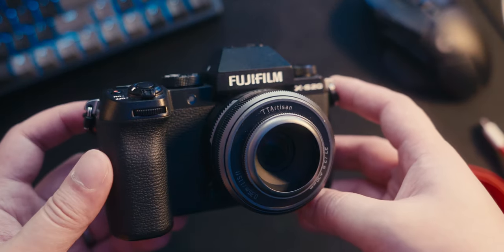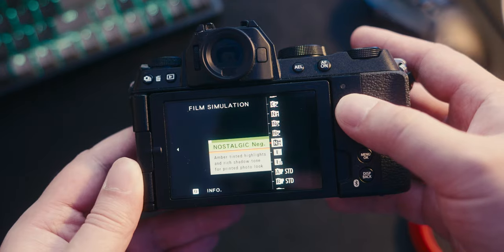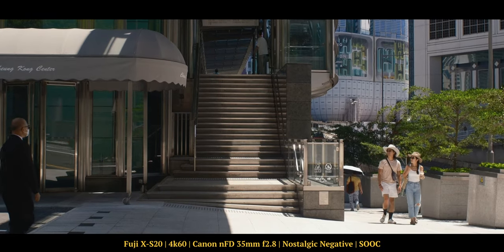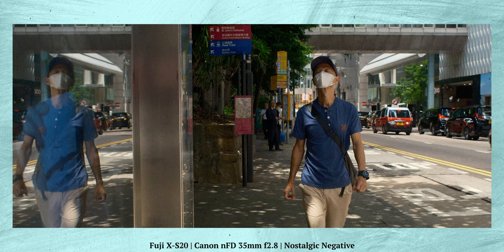Best Film Simulation of X-S20 | Nostalgic Negative | TTartisan 27mm f2.8 | Canon FDn 35mm f2.8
If you have been following my channel, you will know I recently purchased the Fujifilm XS20. This is actually the first 5th generation Fujifilm camera, it is also the first time I use the latest addition to the x-series film simulation, Nostalgic Neg.

All the photos and videos are shot using Nostalgic Neg and I didn’t edit the colour at all, only did some exposure adjustment and cropping if needed.

00:00 Introduction
01:09 Favourite Photos
01:41 First shoot
03:52 Best photoshoot this year